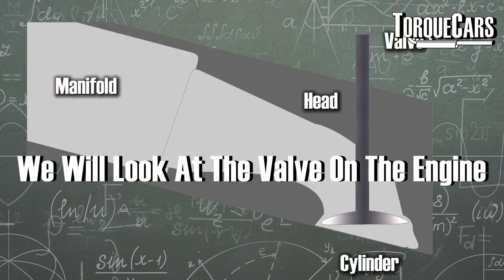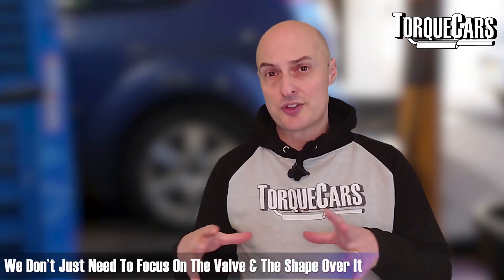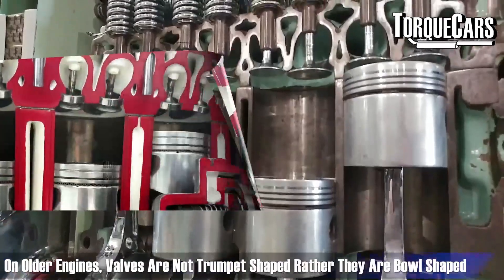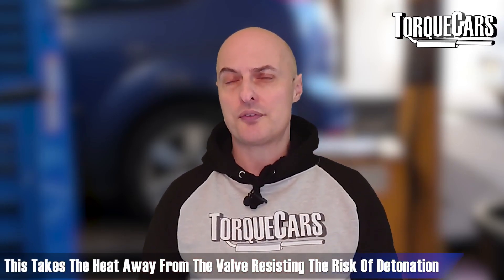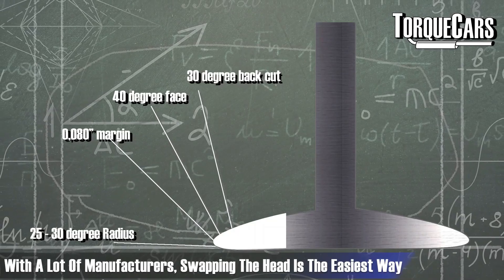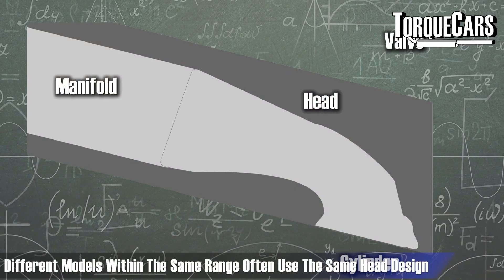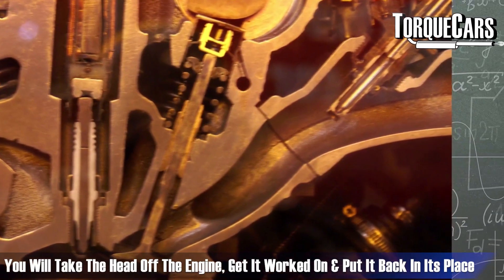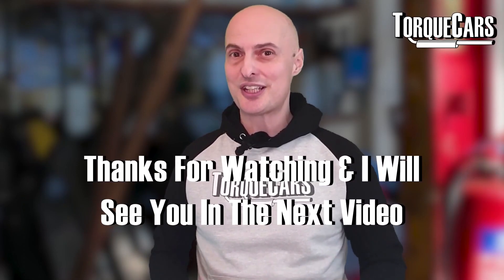Guide to Performance Valves & Engine Head Tuning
We're going to look at the valve on the engine as the valve opens it controls the airflow into the engine and the flow of the exhaust gas out of the engine

It's a significant part of the way an engine works and how efficient it is and how much power we can actually make.

Focus particularly of the curtain area this is the gap that opens up around the valve as it opens and we're going to look at ways of optimizing that curtain to get as much airflow around the valve into the engine and out of the engine as possible

It's not just the valve itself and the shape over the valve that we need to focus on.

The actual seat of the valve where it sits in the engine you can make some cuts into that changing the Angles and maximizing the airflow around that as well you certainly want to match up the angle that you've done on the valve where it actually mates with the valve seat just to give you the the best seal possible.

It's a very holistic approach to valve jobs it's not just work that you would do on the valve there's also merits to making the valve itself lighter lighter valves will respond more quickly and put less strain on the valve springs and other components within the engine head itself but that's the whole discussion for another video in a future topic.

We can see on this older engine the valves are not the regular trumpet shape that we would tend to associate they're much more crudely shaped.

They weren't optimized anywhere near as well for power as you would get on a modern engine. looking at your typical modern engine there's.

Much technology that have gone into the valves and some manufacturers have even started filling the valves with sodium which takes the heat away from the valve and can actually resist the risk of detonation or knock from happening in the engine where you've got hot spots on the valve.

What about large valve conversions. this is where you actually fit larger valves and resize the ports they sit in.

The scope you've got depends very much on the design of your head on 20 valve heads they tend to have quite a few crammed in there they're usually always scope for increasing a millimeter or two!

Your engine is quite unique whatever engine you've got you really do need to do your research on it and just see what larger valve kits and conversions are actually possible on that head design.

With a lot of different manufacturers though the easiest way of upgrading your head and maybe going to larger ports or going to a twin cam design is actually just to swap the head.

Do your research you will often find that different models within the same range even with different engine capacities use the same head design. you want to make sure that the channels on the head match up with your engine block particularly the oil and the cooling and it's an obvious given that the cylinder apertures have to match up perfectly as well but that might be an option.